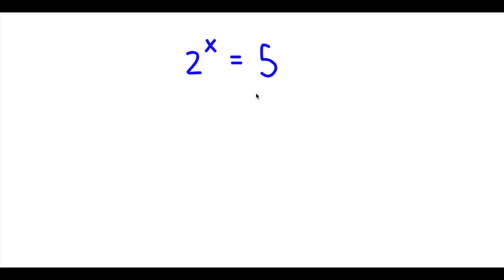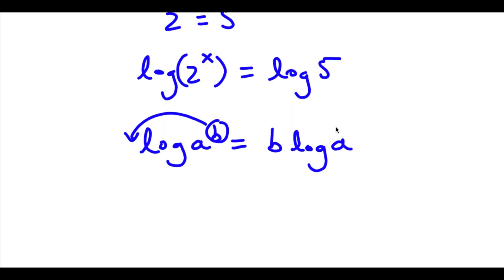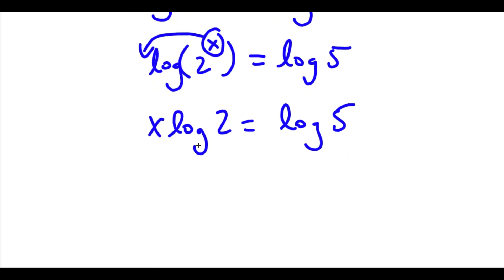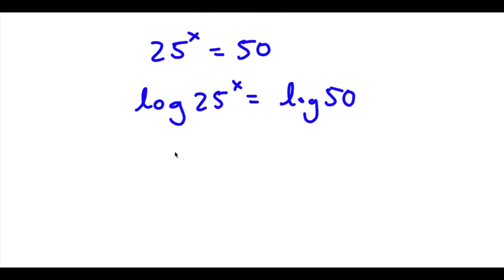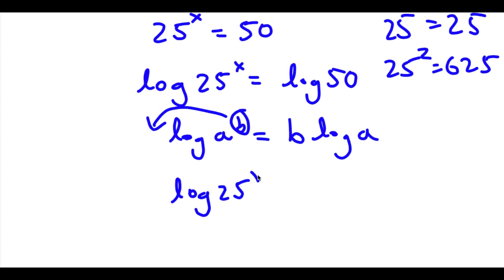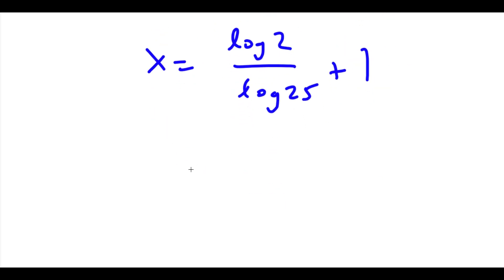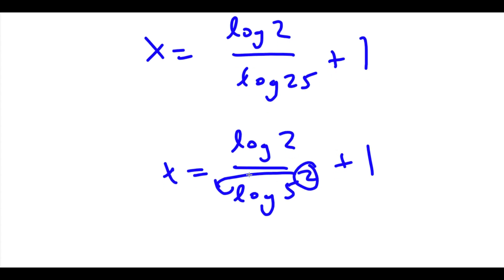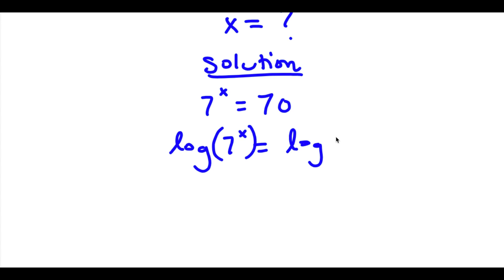Many People Are Stumped By This Problem | A Nice Exponential Problem